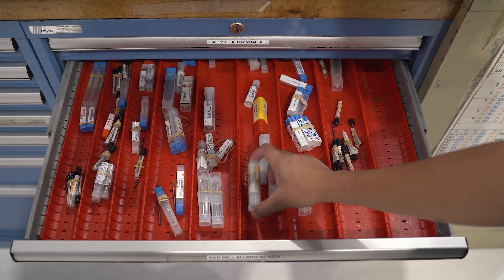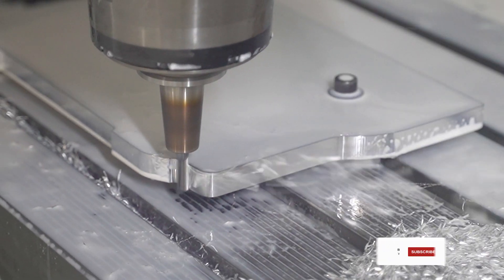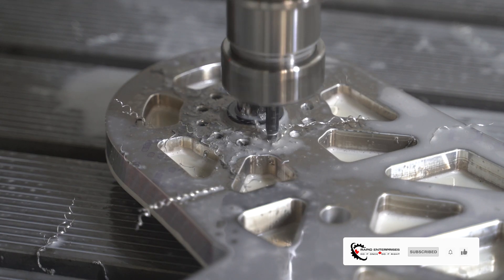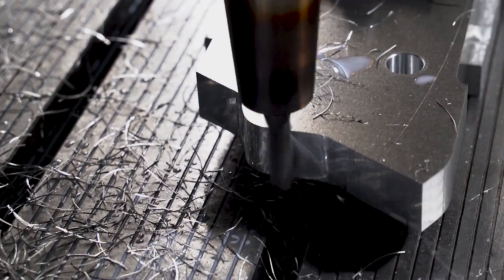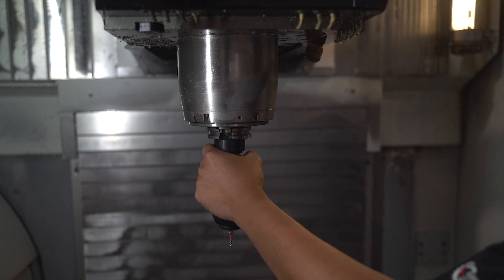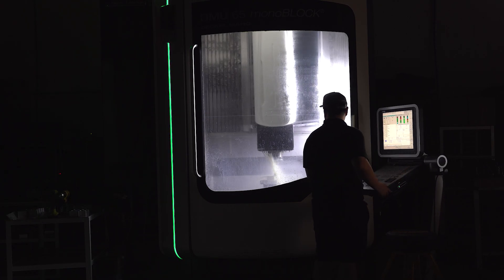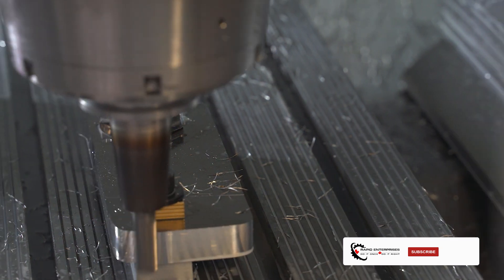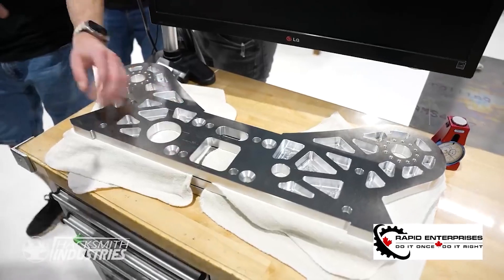Battle bot parts CNC machined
Experience the excitement as we partner with Hacksmith to machine precision parts for their Battle Bots project. Witness the precision and craftsmanship of CNC machining in action.